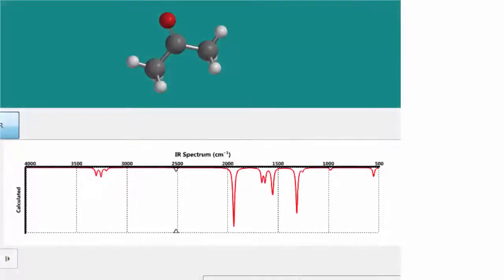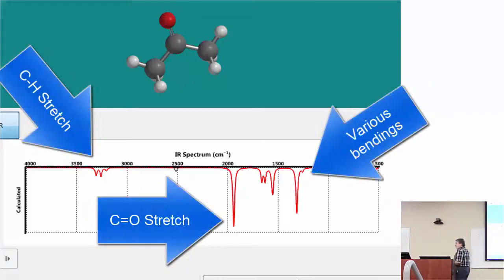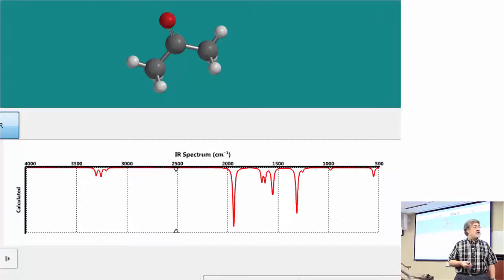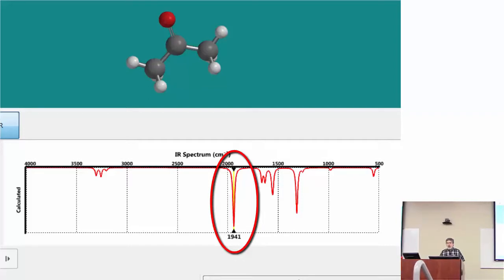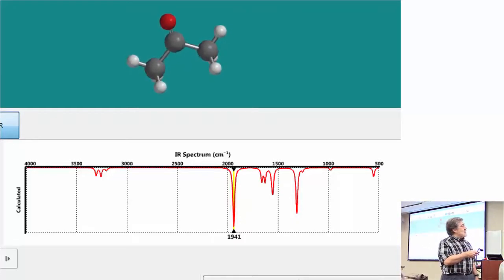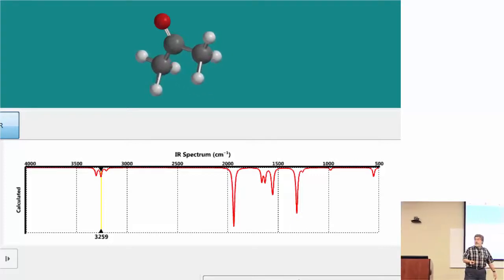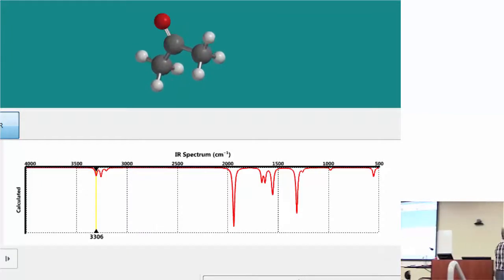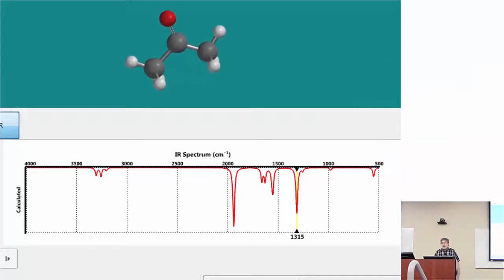Acetone and Spectrum with Spartan